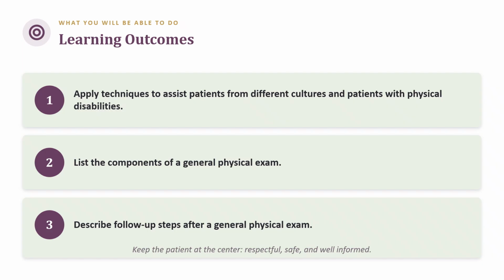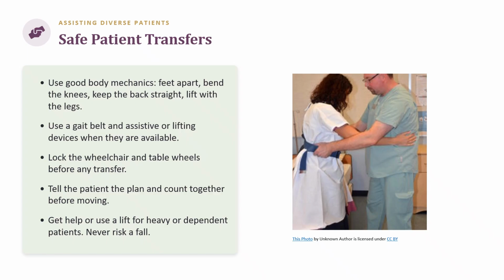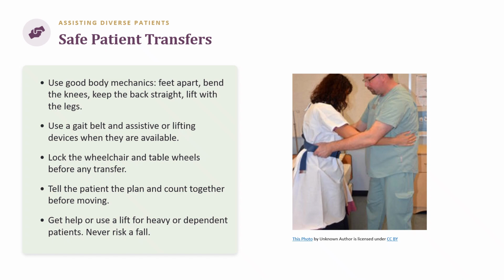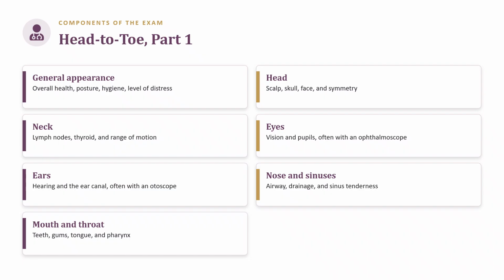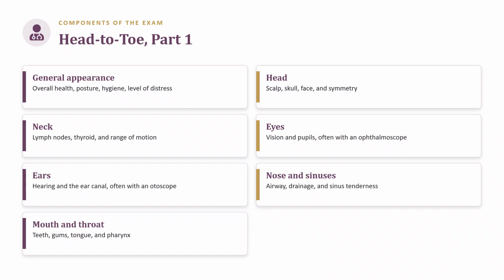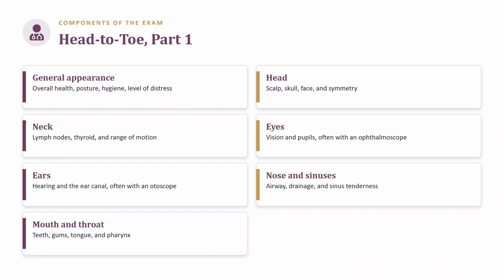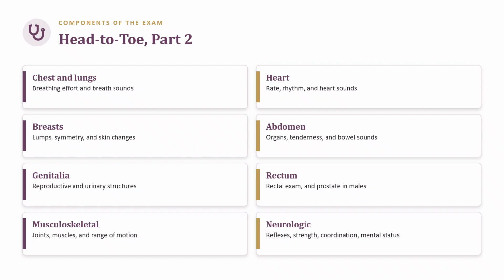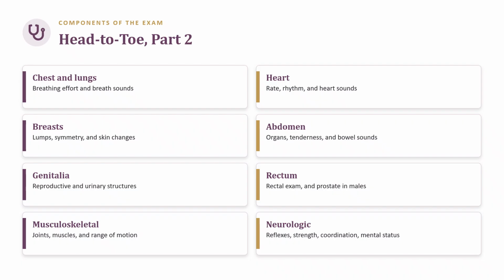Assisting During and After the Exam